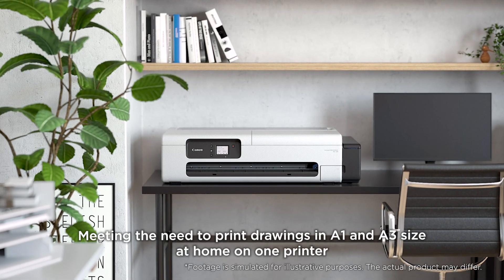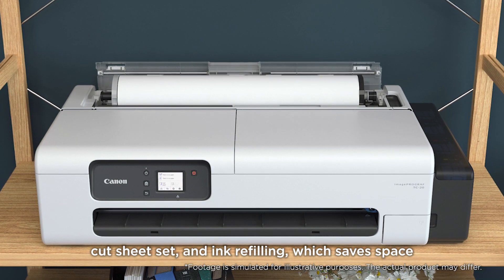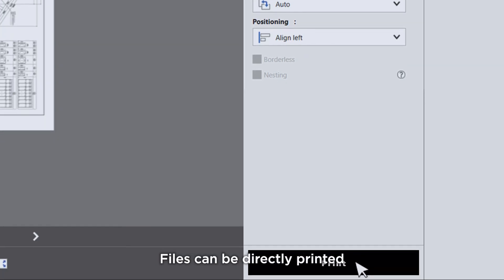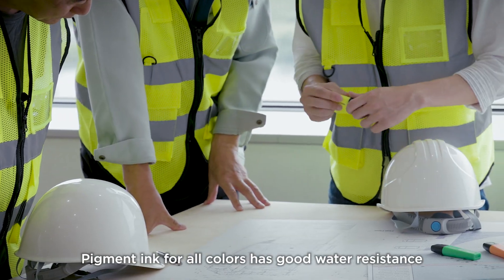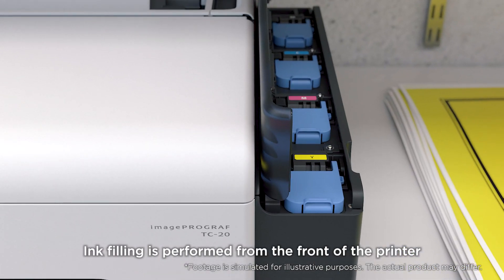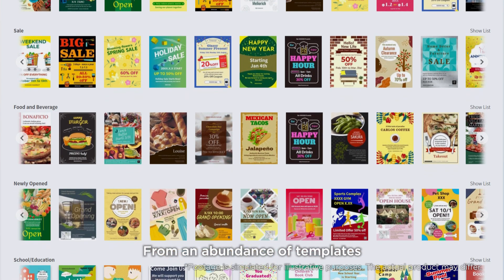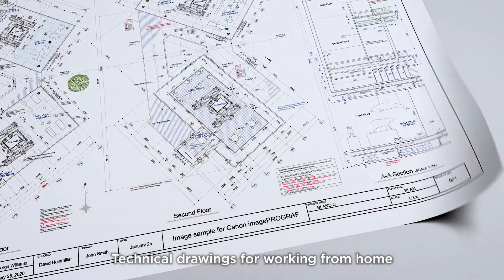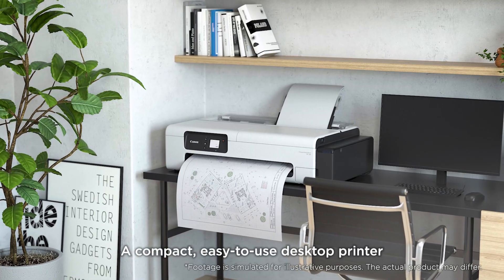Dream big with the imagePROGRAF TC-20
Introducing Canon's smallest large format printer, the imagePROGRAF TC-20, the first desktop 4-color pigment ink large format printer with A1 plus capability.